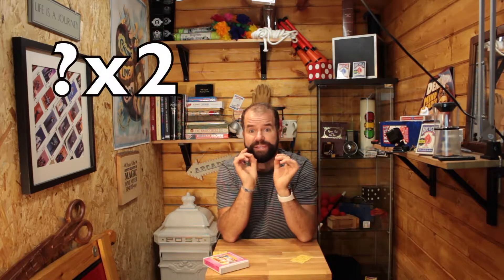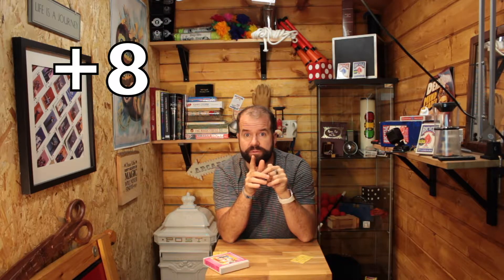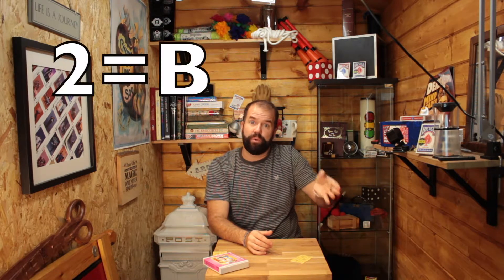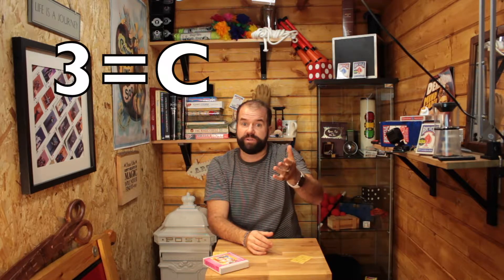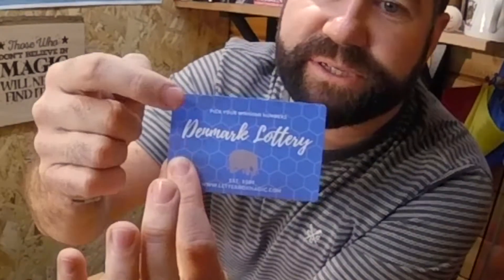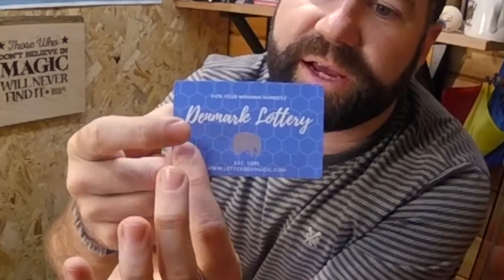Think Of A Number Easy Magic Trick Mind Reading Performance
An amazing number mind reading trick that will work for you right now.

Learn how to perform this amazing magic trick and loads more, plus you'll get all the apparatus you need for every trick, every month and all the videos to teach you exactly how to perform them. or if you'd like to make sure you get the trick in this video in your first box go and use the code "freeboxpink".

Offer applies to UK only, rest of the world ships at £4.99 using the code "fbinternational". Letterbox Magic Ltd. reserve the right to remove this offer at any time, limited to one per household.